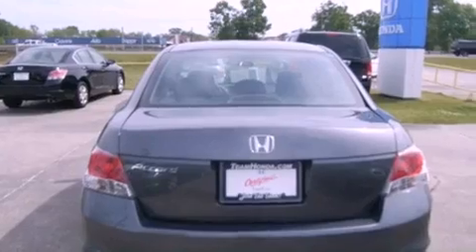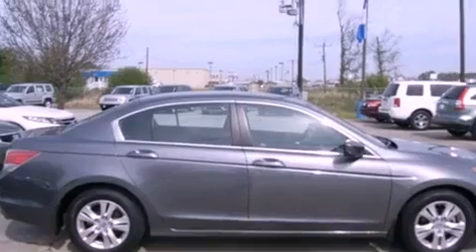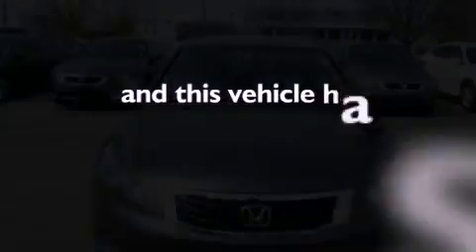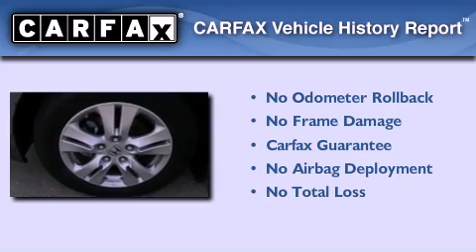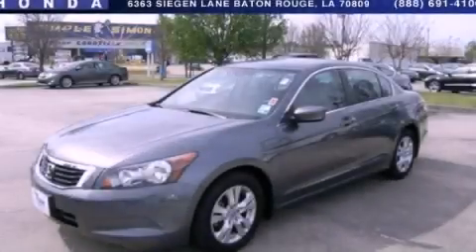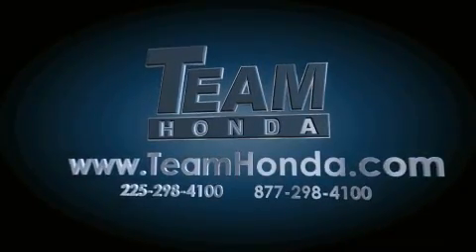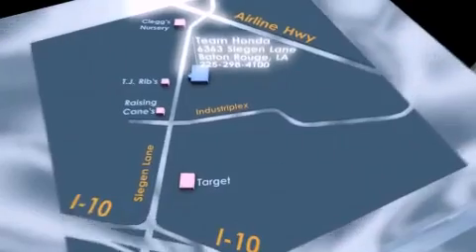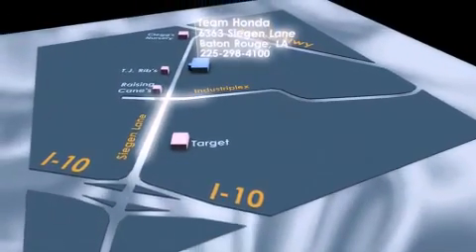2010 Honda Accord New Orleans LA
Year : 2010

 Make : Honda

 Model : Accord

 Engine : 2.4L 4 cyls

 Trans . : Automatic

 Exterior : Grey

 Miles : 33,111

 Stock : 13959P

 Team Honda

 6363 Siegen Lane